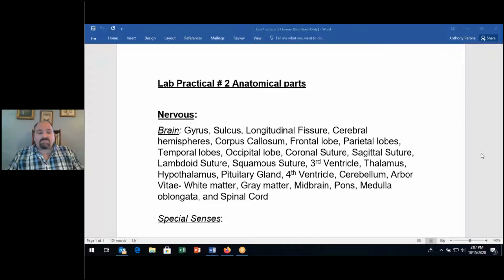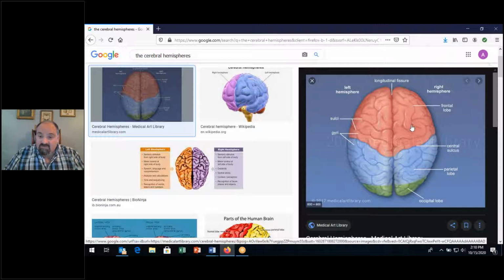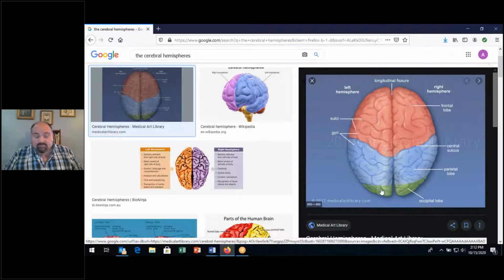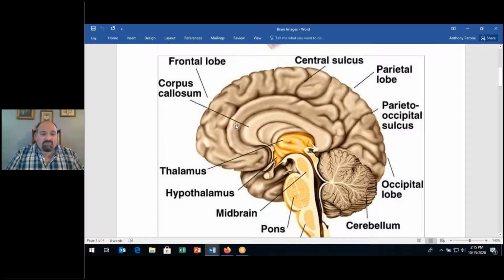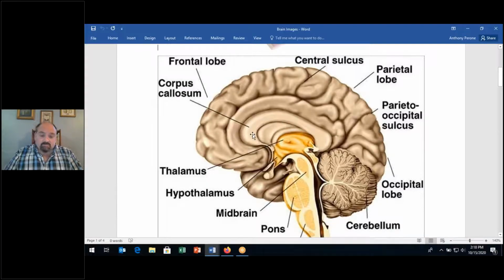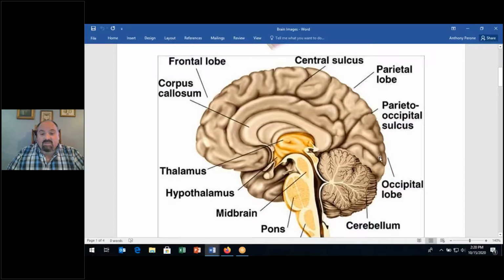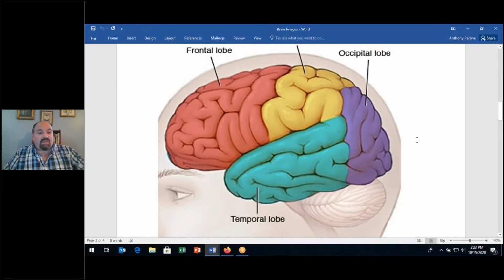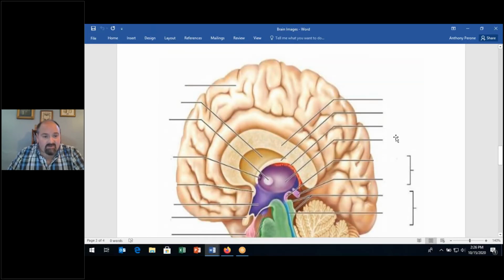Human Biology Neurology Lab Oct 15 2020